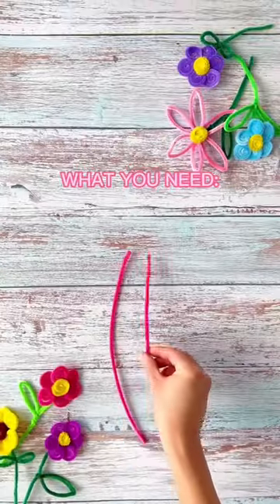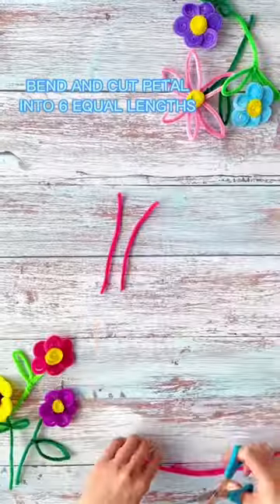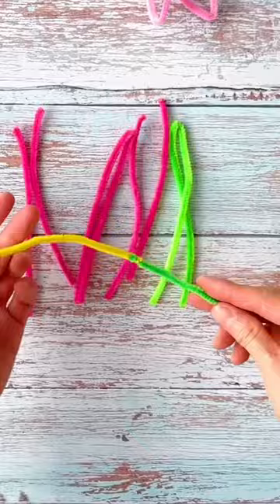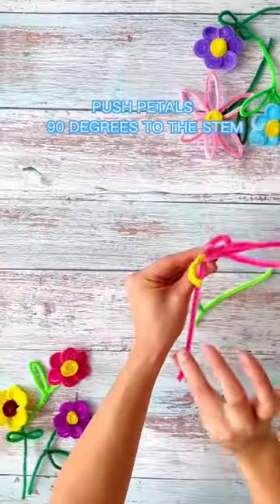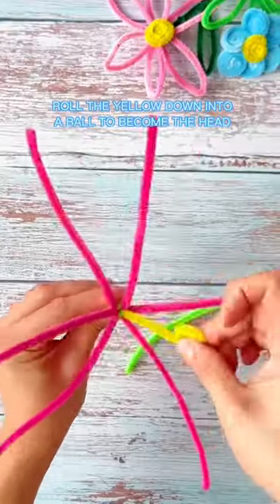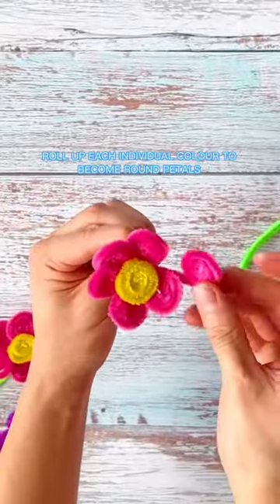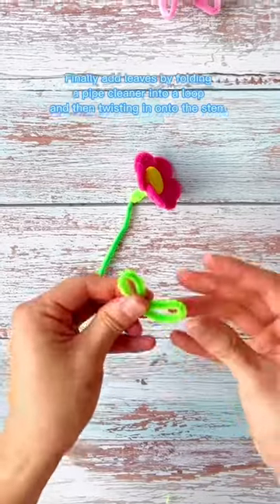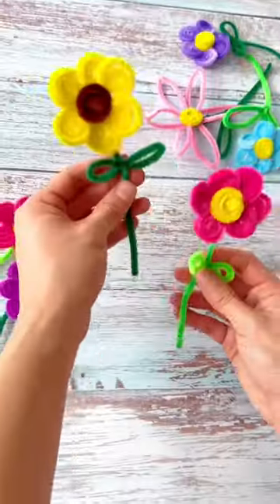Easter Craft Ideas - How to Make Flowers with Pipe Cleaners 🌷 DIY School Crafts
Pipe cleaner flowers are as simple to make as they are pretty! Learn how to make them with Blue Squid's Easter crafts for kids 🌈

(There's even a QR code on the box that you can scan for more tips & tutorials!)